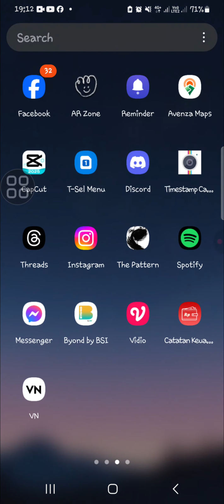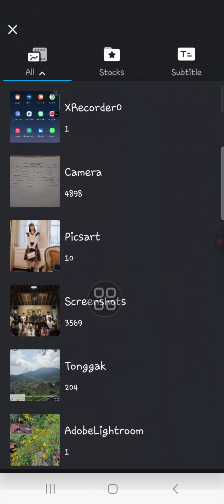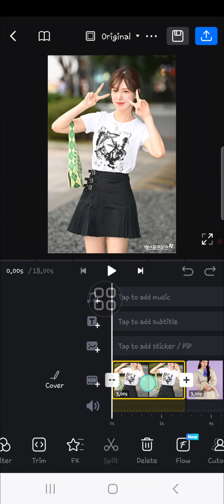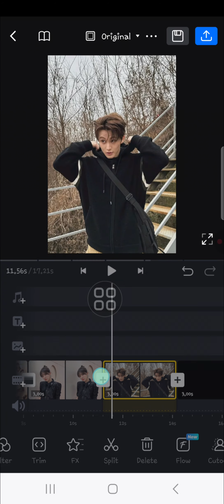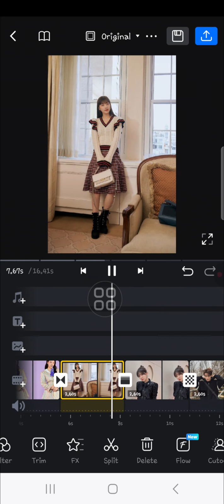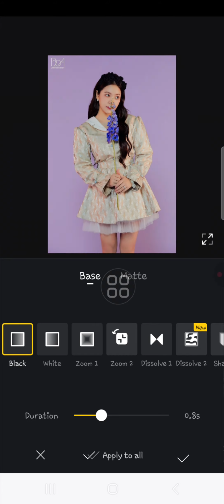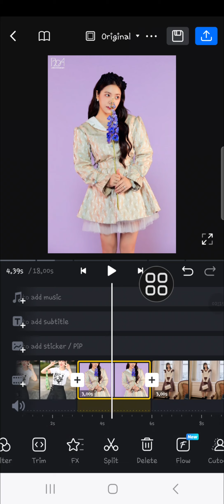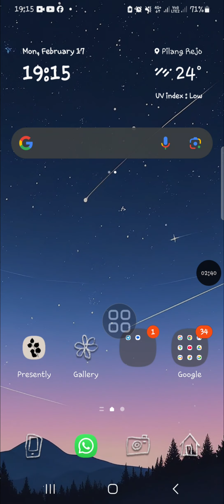VN Tutorial: How to Remove All Transitions At Once on VN Video Editor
Tired of removing transitions one by one? ⏳ In this tutorial, I'll show you the fastest way to remove all transitions at once in VN Video Editor, making your editing process quicker and more efficient. Whether you're working on a vlog, a cinematic project, or a social media video, this simple trick will save you time and effort. Watch till the end to learn this easy method and take your video editing skills to the next level!